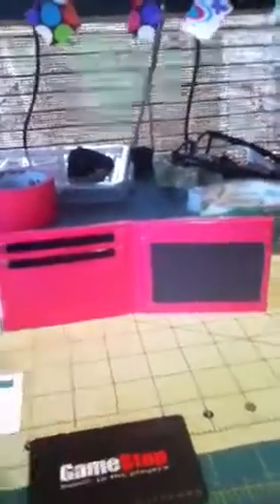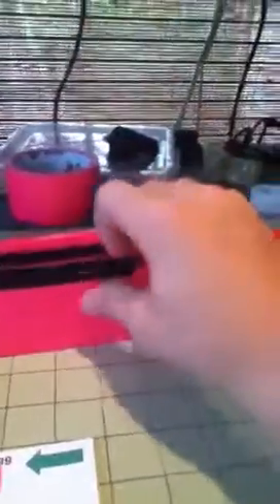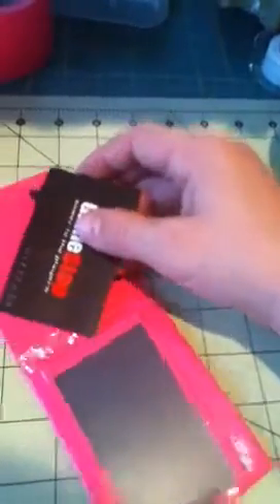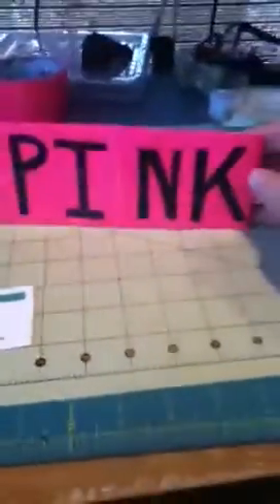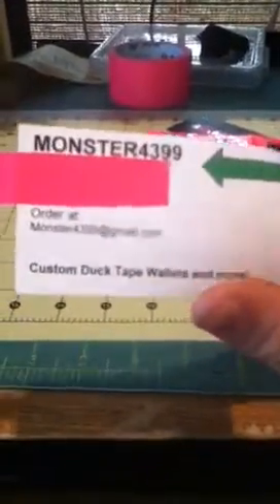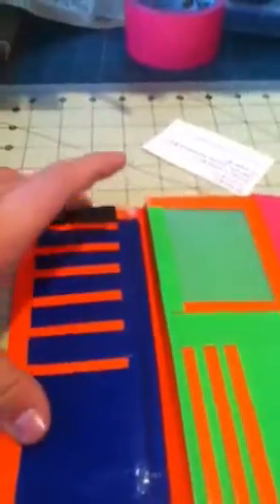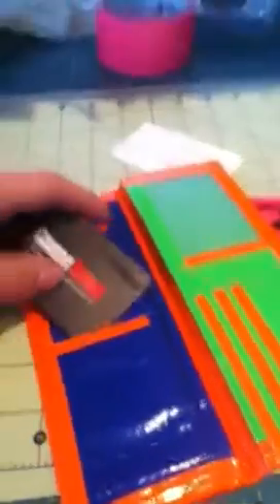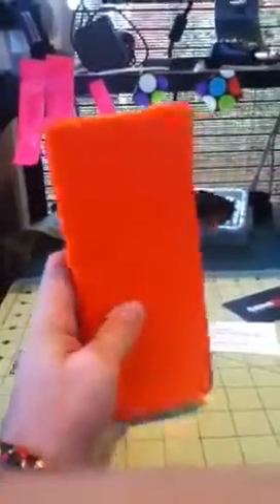Victoria secret wallet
$10